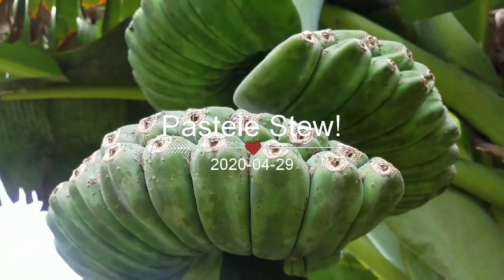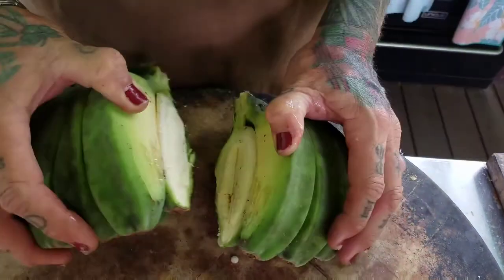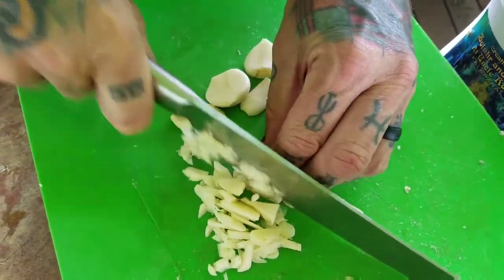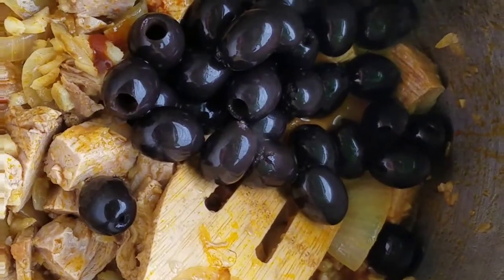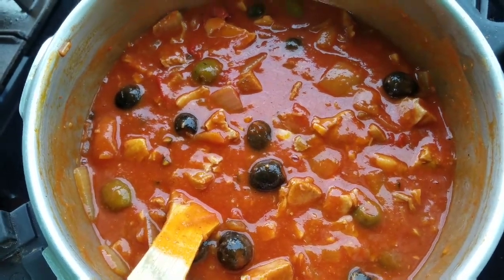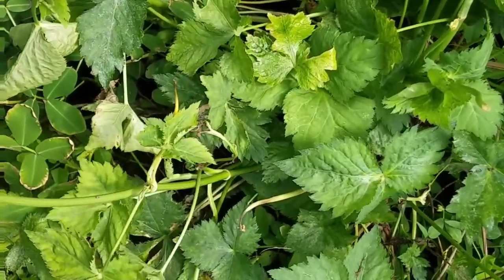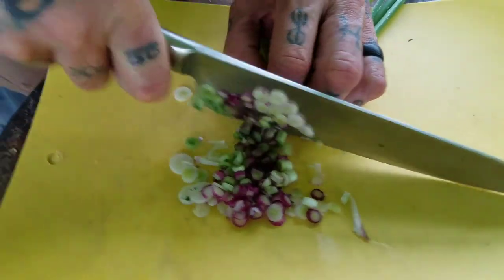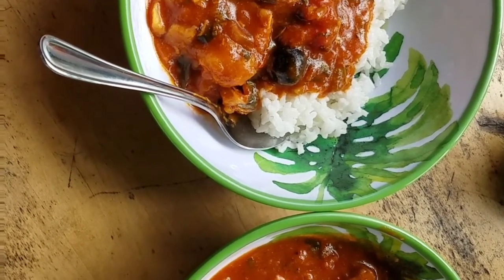Rainfarm Hawaii! Pastele Stew with Green Banana Dumplings!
Pastele stew Green banana Dumplings Farm to table